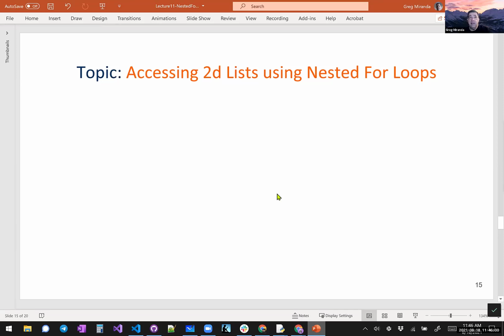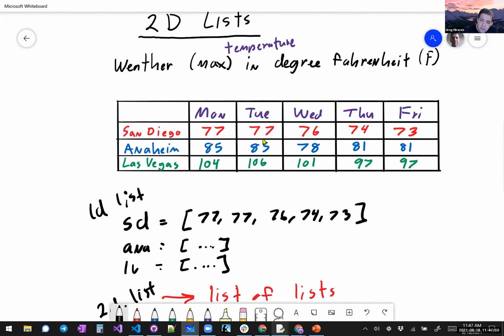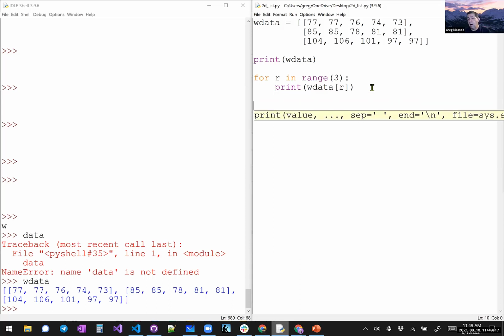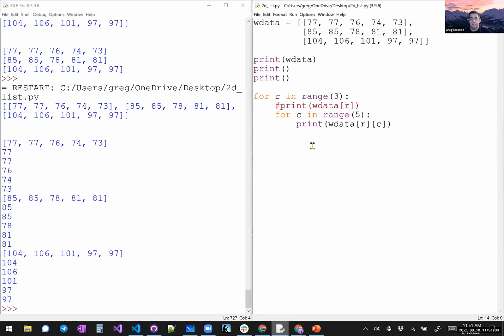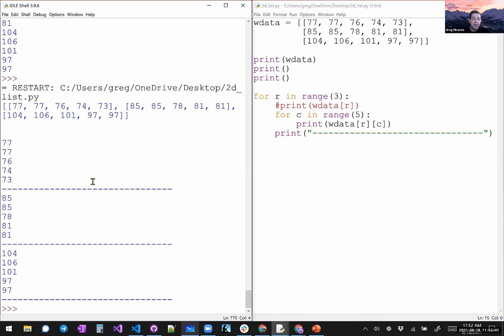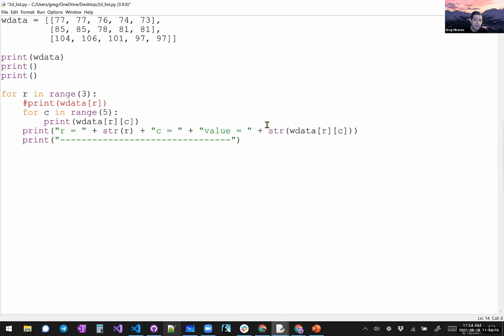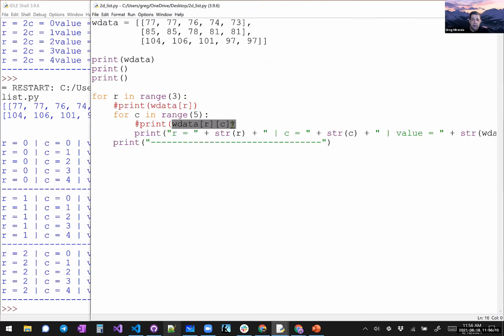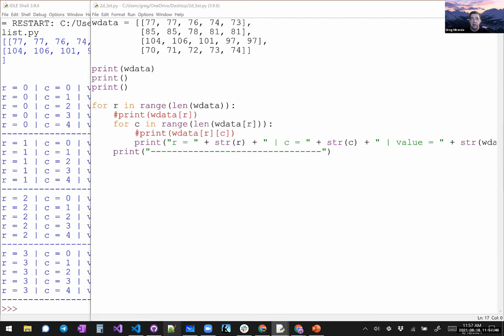4 Accessing 2d lists using nested for loops